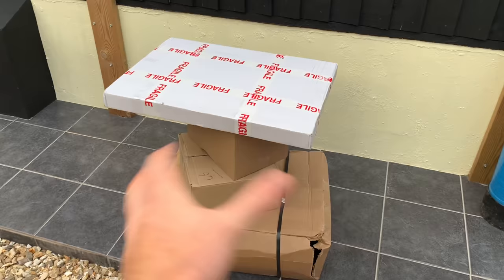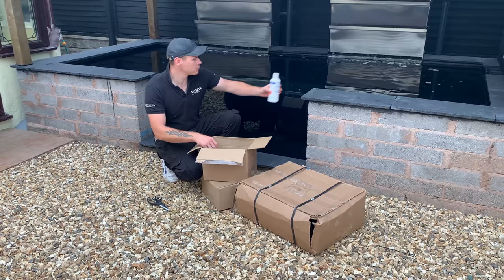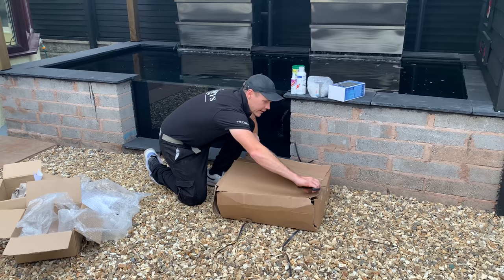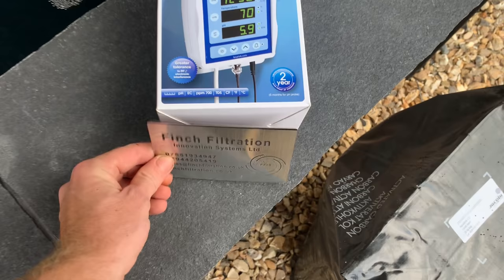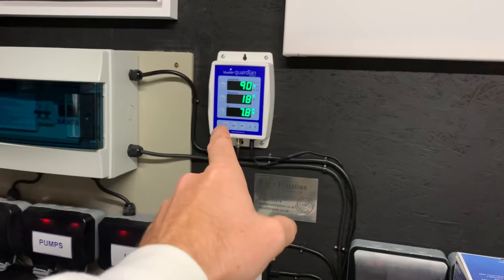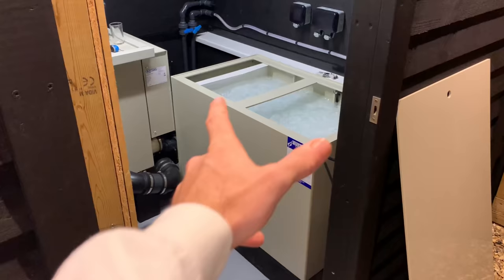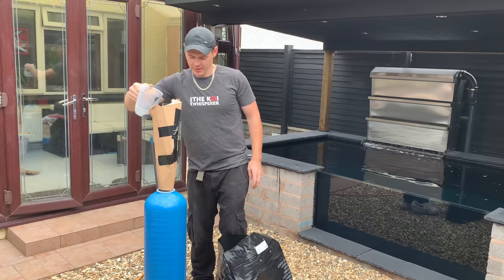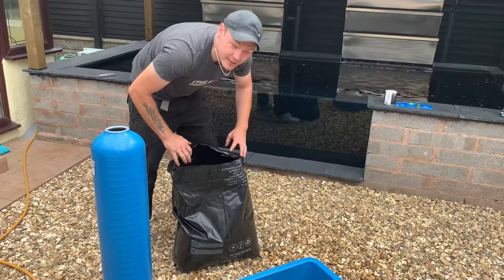***NEW KOI***BIG BLUE**BLUELAB PH READER***I AM READY TO BRING MY KOI BACK HOME!!!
SO MUCH TO SHOW YOU IN THIS VIDEO ITS EPIC THE KOI WHISPERER IS ON FIRE ! LOADS OF NEW STUFF

THE WOODEN KOI COMPANY LINK

FINCH FILTRATION LINK

(Coming Soon)